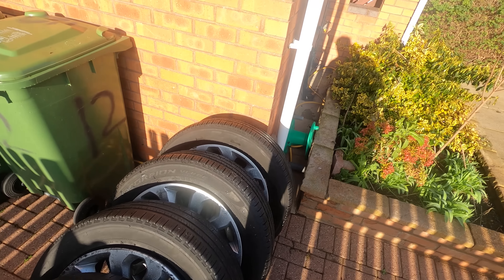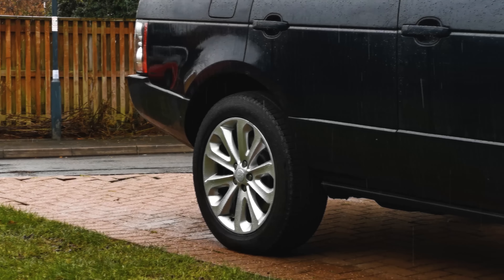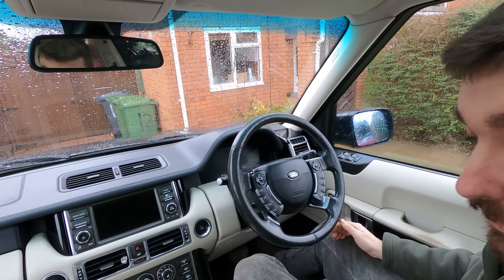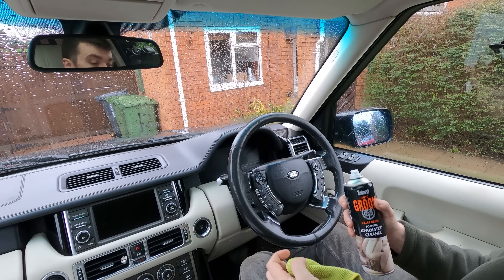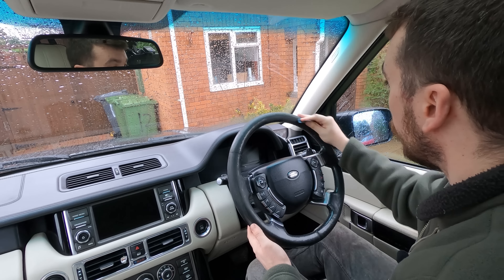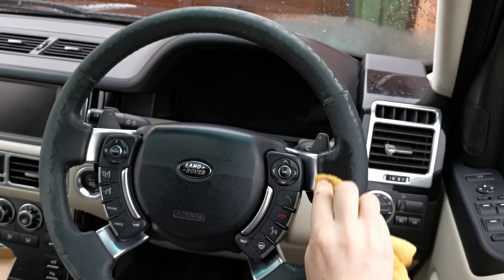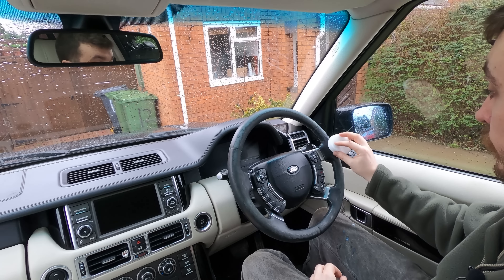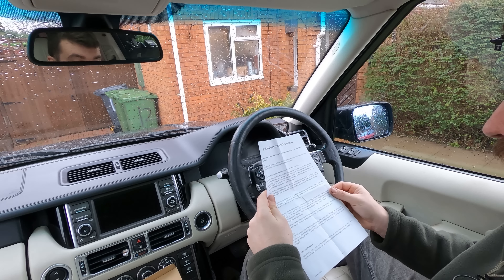NEW WHEELS and STEERING WHEEL REFURB on the CHEAPEST 4.4 TDV8 Range Rover L322 in the UK!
The cheapest 4.4 TDV8 Range Rover gets some shiny new wheels fitted, and the steering wheel gets some much needed TLC.

Steering Wheel Refurb Kit

TIME STAMPS:

0:00 Intro
1:00 Wheel Cleaning & Loading
2:15 Wheel REVEAL!
3:05 Steering Wheel Refurb
14:41 Steering Wheel REVEAL!